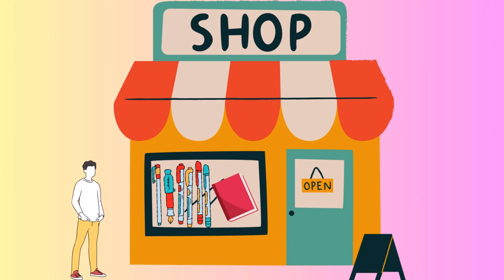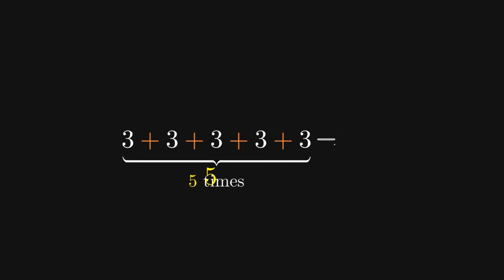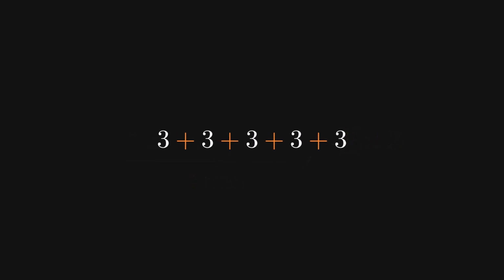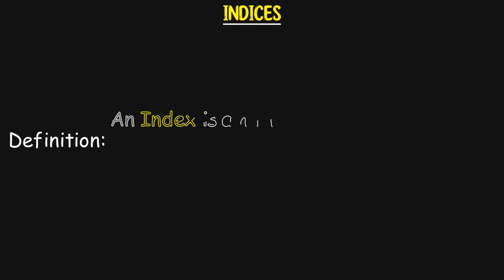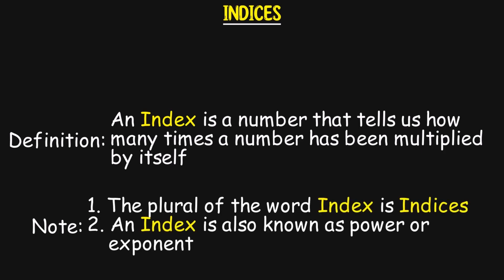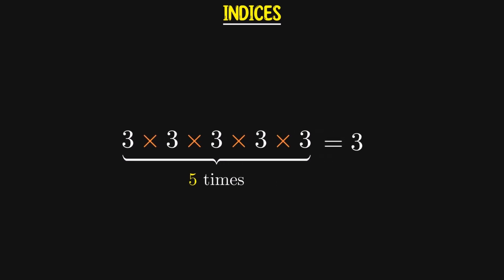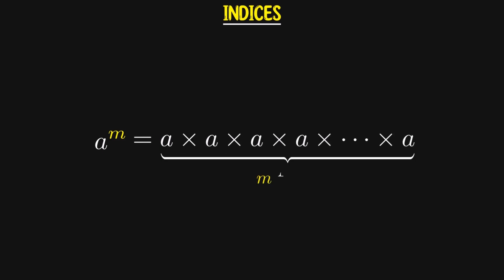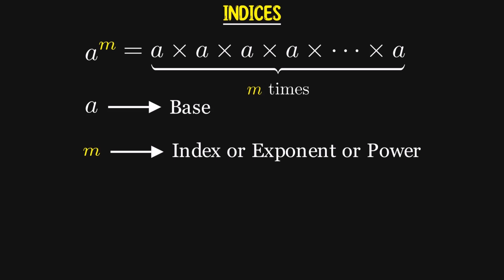MTH 101 | What Are Indices and Why Do They Matter?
Have you ever repeated addition to find a total? That’s where multiplication comes in! But what about repeated multiplication? That’s where indices (exponents) make things easier! In this video, we break down the concept of indices and  how they simplify repeated multiplication. Stick around for a quick challenge at the end! 🚀🔢.